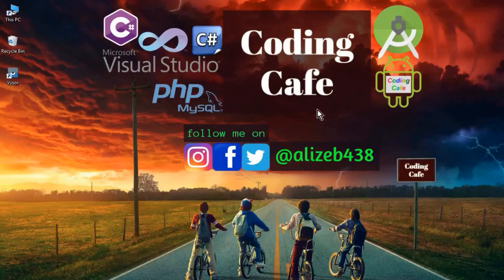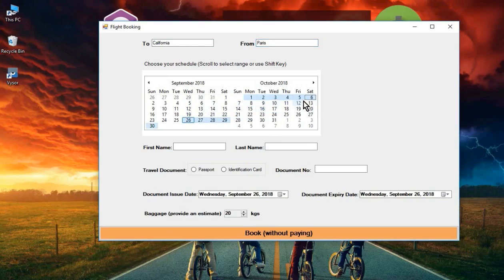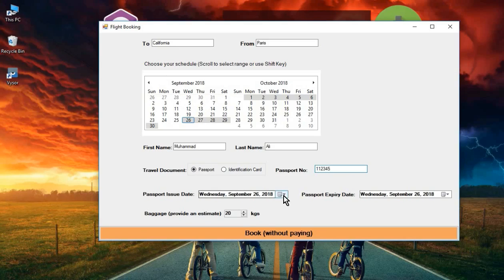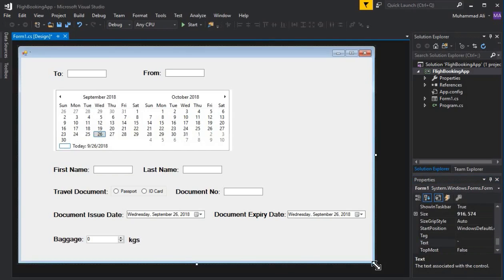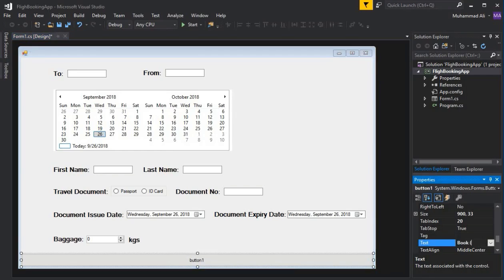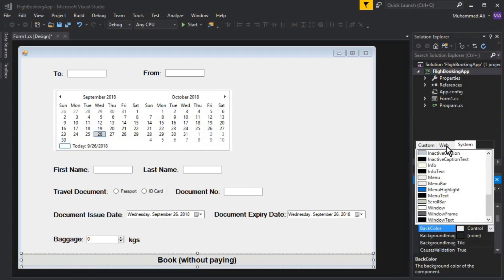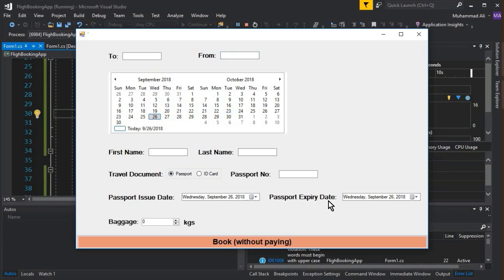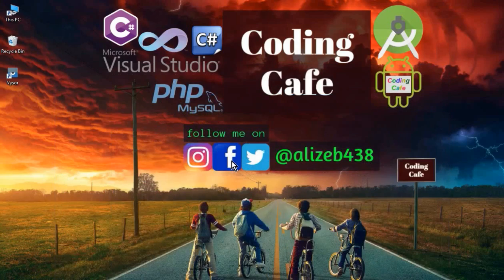Windows form application C# tutorial for Beginners - C# Tutorial - CSharp Tutorial 12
In this video tutorial we will implement and learn about:
1. month calendar in c# windows application
2. numeric up down c#
3. radio button in c#
4. c# month calendar resize
5. how to pass data from one form to another in c# windows form application or c# desktop application using Visual Studio 2017